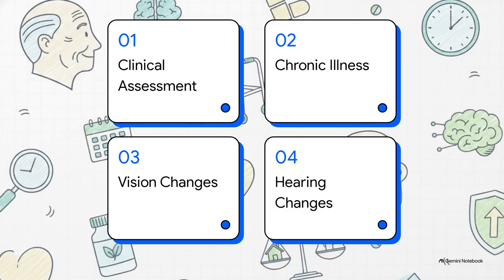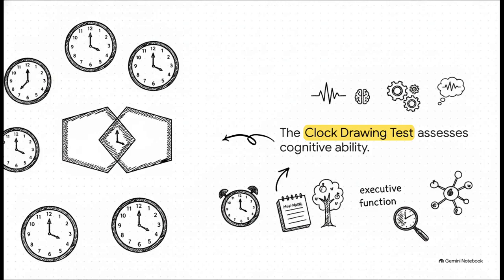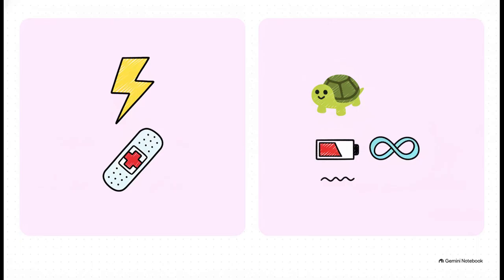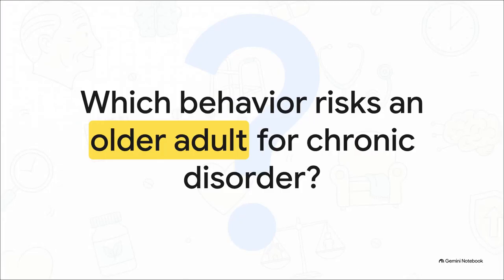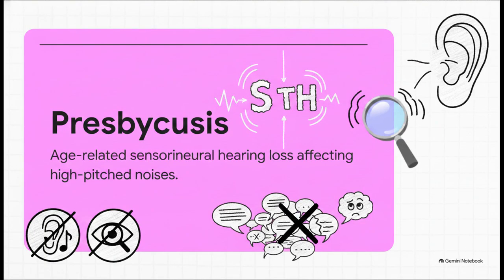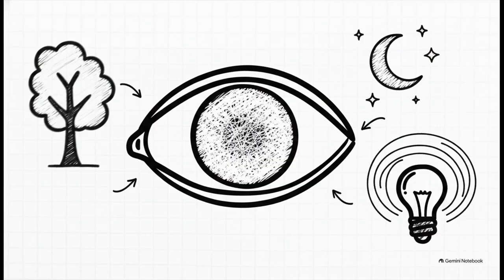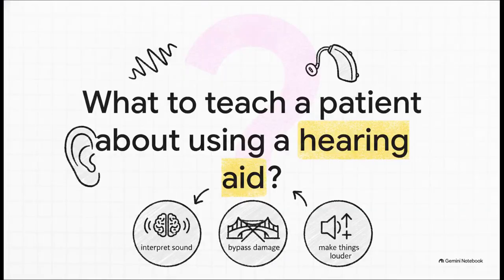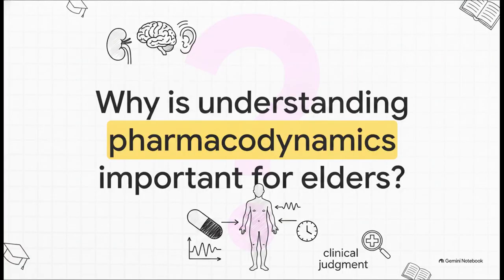NSG 331 Week 3 Review Fall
NSG 331 Fall Colorado State University Pueblo with the help of Notebook LM and the modified PowerPoints from the Ebersol and Hess' Gerontological Nursing & Healthy Aging textbook by Touhy and Jett from Elsevier.